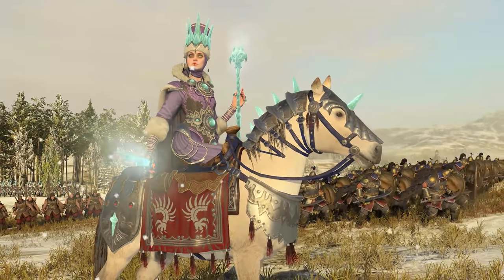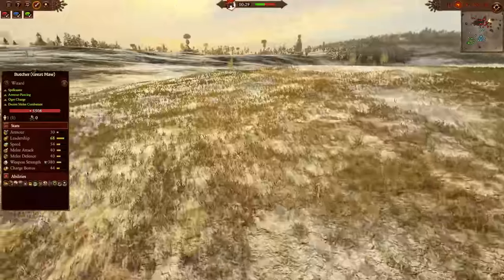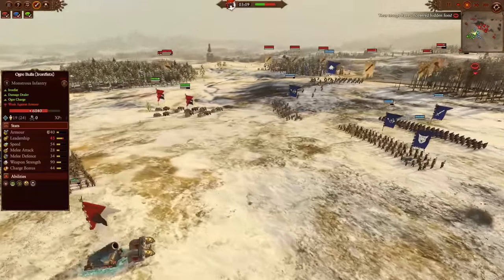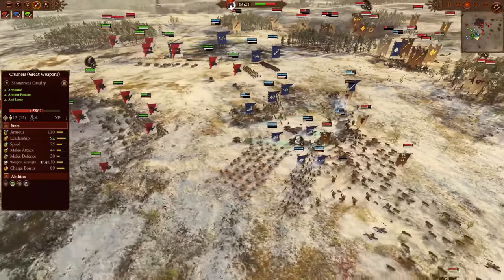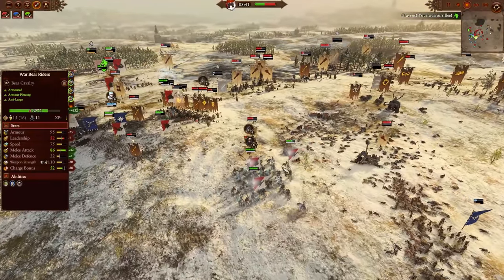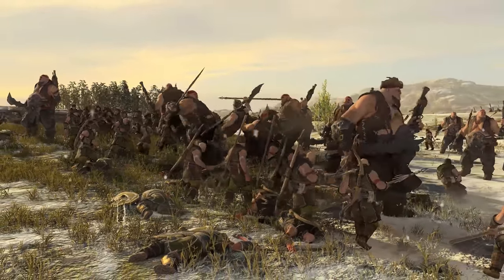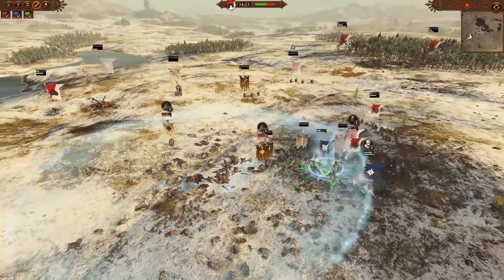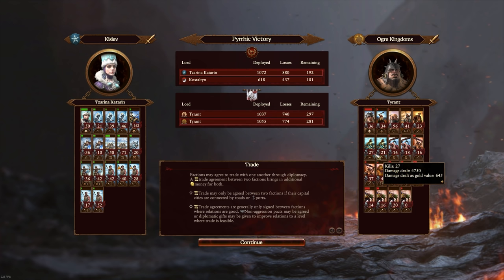AWESOME ARTILLERY DUEL FACTION WAR - Kislev vs. Ogre Kingdoms 2v2 - Total War Warhammer 3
In this Awesome Artillery Duel 2v2 Faction War on Total War Warhammer 3, Kislev and the Ogre Kingdoms face off in a brutal slog with Kostaltyn, Tzarina Katarin, Little Grom, Gnoblar Scraplaunchers, and some wild tactics with The Lore of Ice.

Kislev vs. Ogre Kingdoms 2v2 Faction War - Total War Warhammer 3